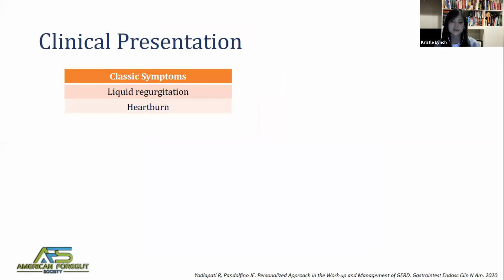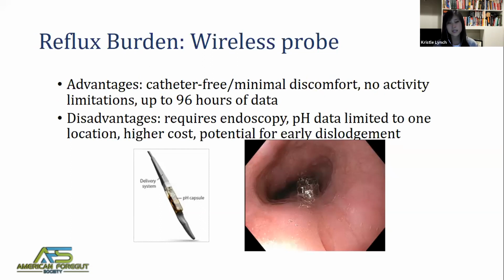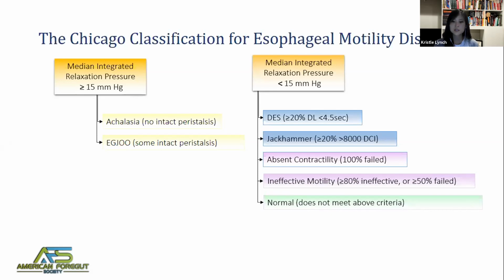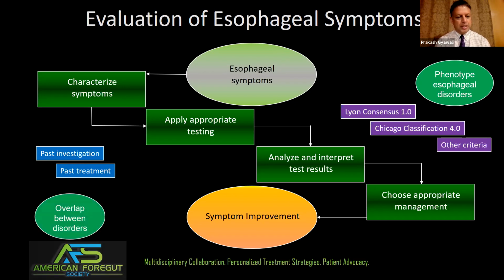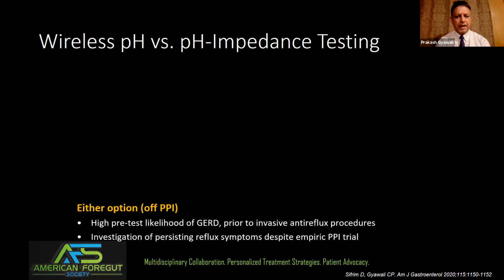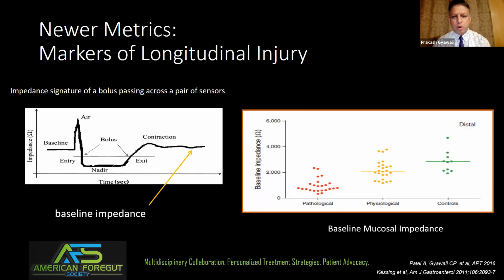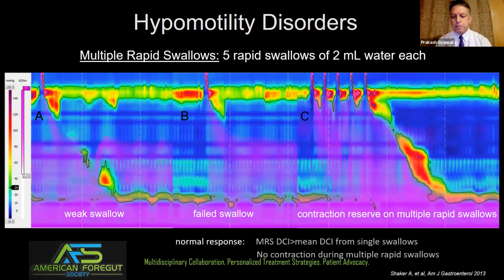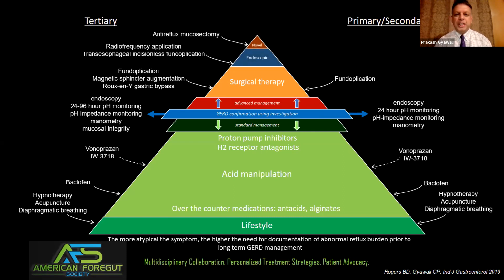GERD Assessment Diagnostic Webinar 2021